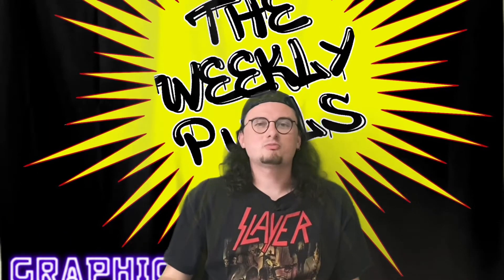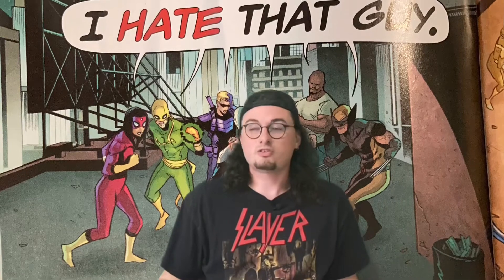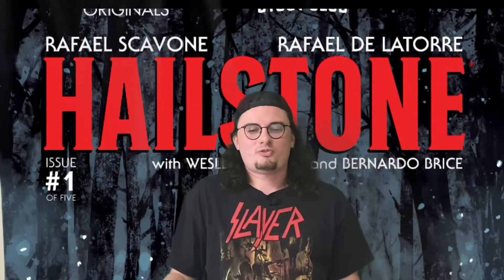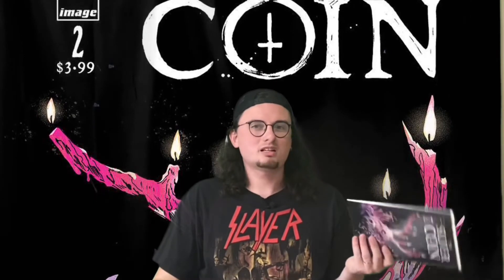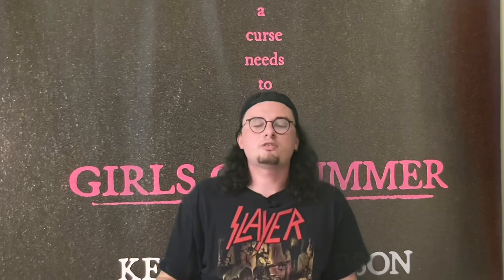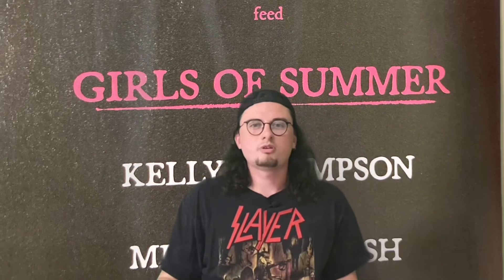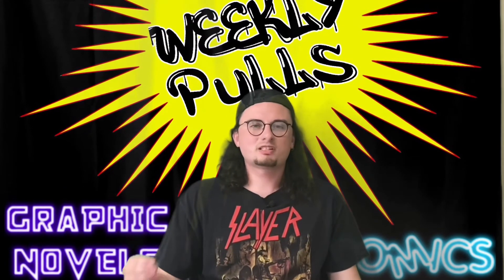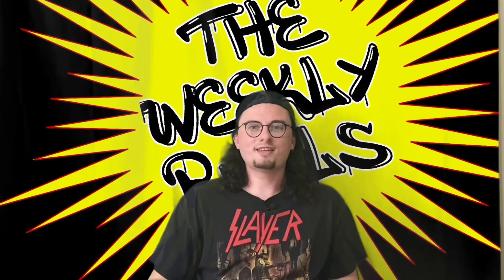Comic Pulls for May 12th!!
Comic reviews from my pulls of May 12th. Including a comiXology original. If you want to know the hottest comics out right now I’m your guy!